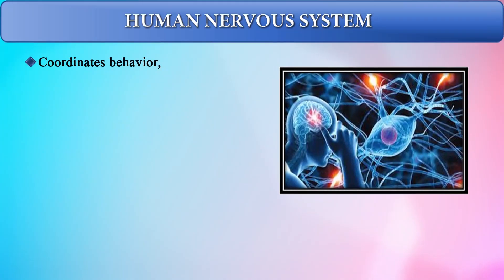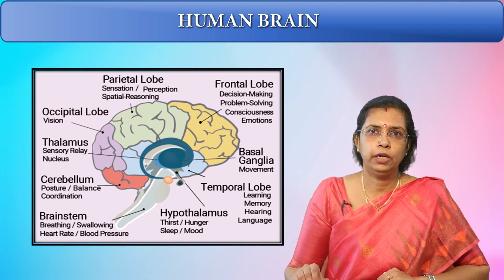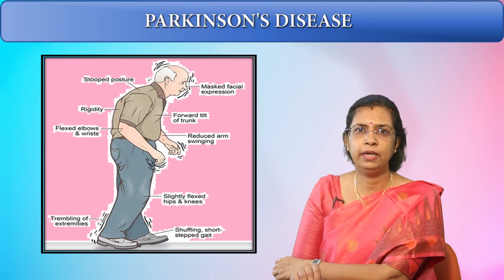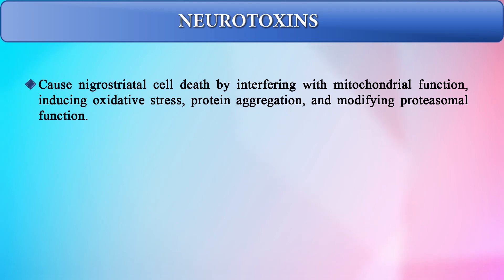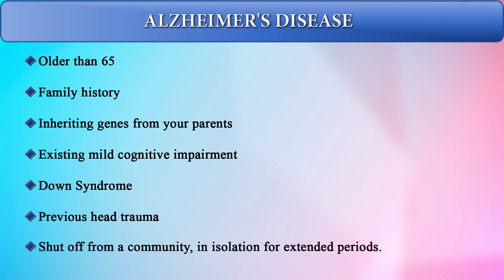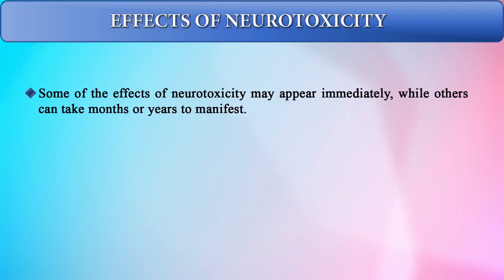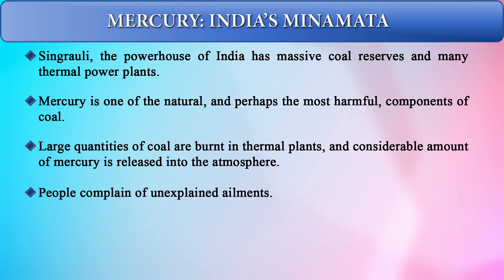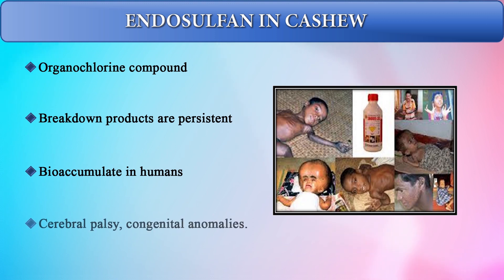Environmental Neurotoxicology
MEV-004: ENVIRONMENTAL TOXICOLOGY